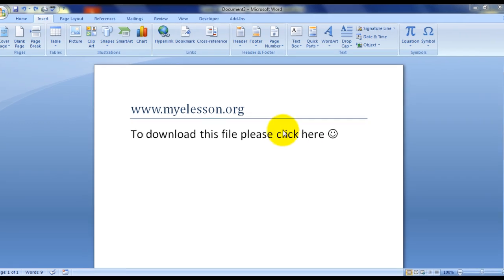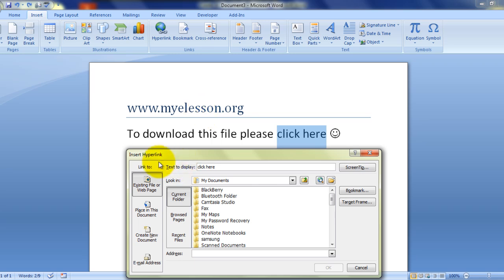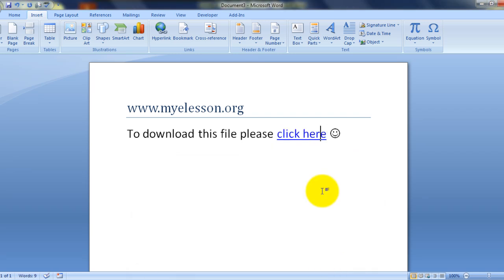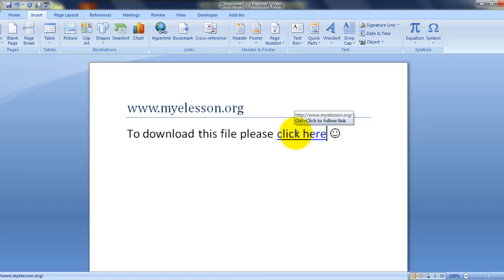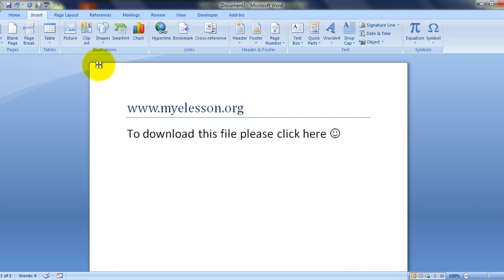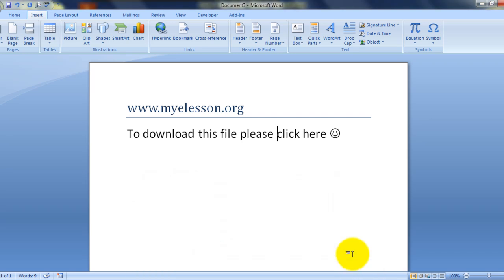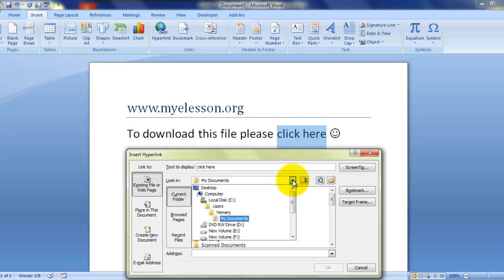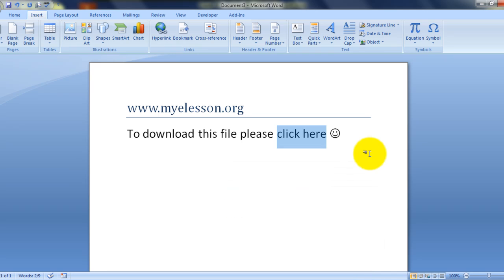Create A Hyperlink In MS Word English